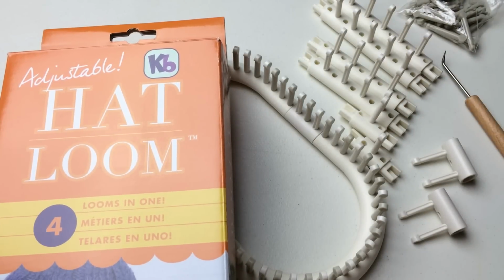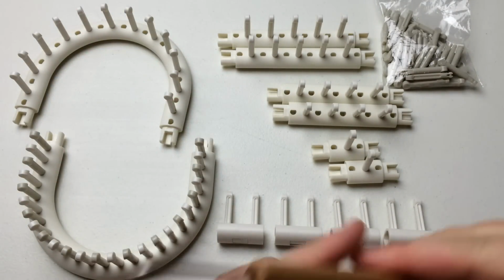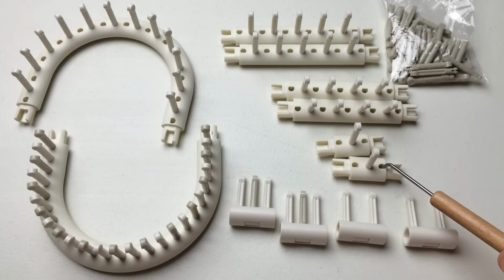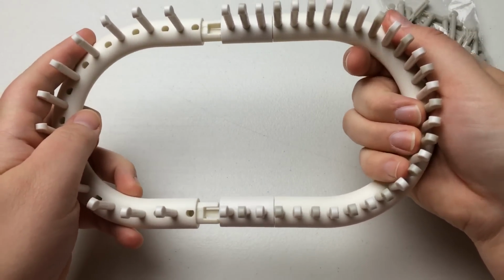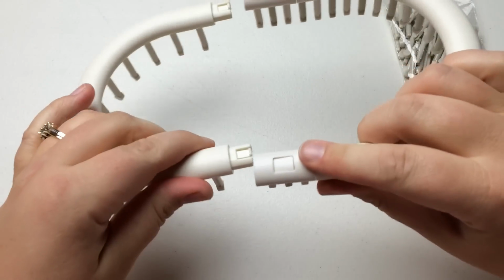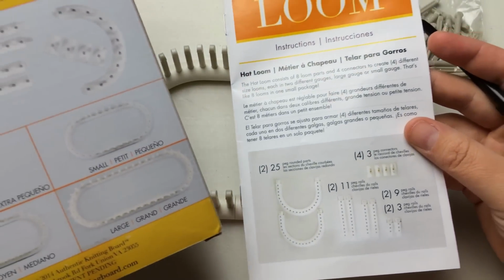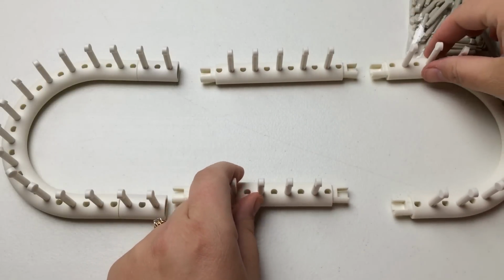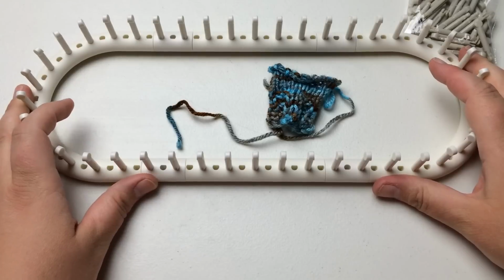KnittingBoard Adjustable Hat Loom - How Connect and Use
Authentic Knitting Board has released a new Adjustable Hat Loom. This loom will knit 4 sizes of hats in large (3/4") or small gauge (3/8"). I'll break down the ins and outs of putting the looms sizes together and the new lingo or vocabulary for this new knitting loom.

This is a great low cost loom package to step up from any inexpensive plastic large gauge loom. You can now use worsted weight (4) yarn or Aran weight on it. Use Bulky (5) for the large gauge using every other peg.  to purchase or visit your local or online JoAnn's craft stores. Happy Looming!

or in JoAnn Fabric and Craft stores

-Kristen Mangus
GoodKnit Kisses

FB Closed Club "group" (All your posts to our group are private to members only and will not show up on your News Feed unless that friend is in the group as well, so post away those gifts you are making!

KnittingBoard Adjustable Hat Loom